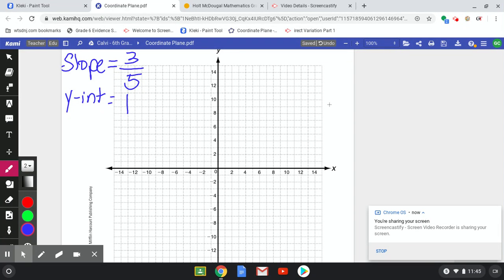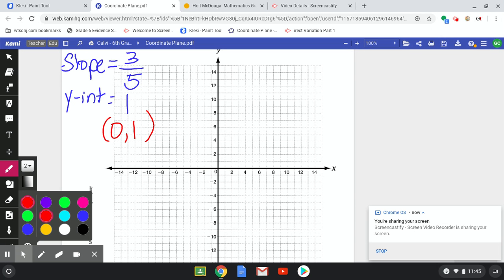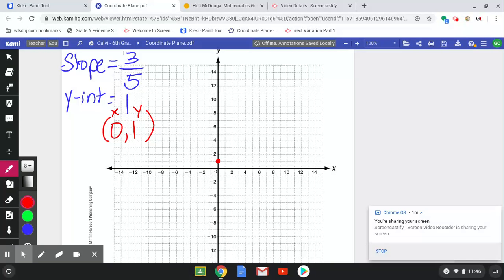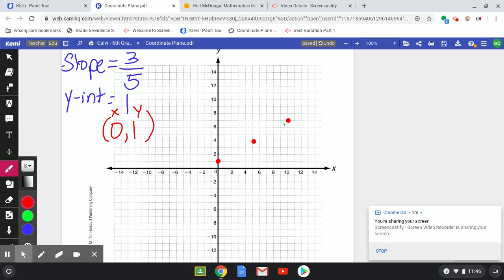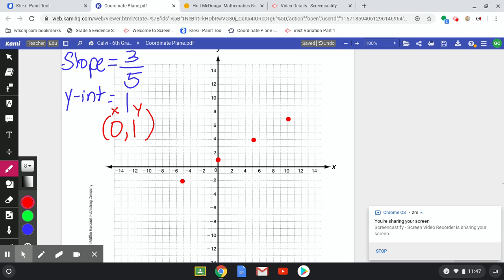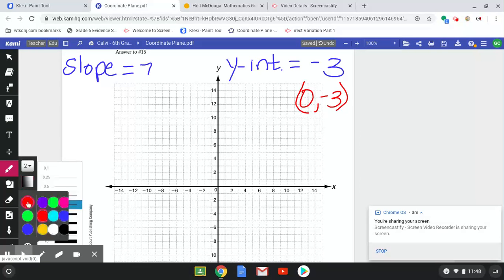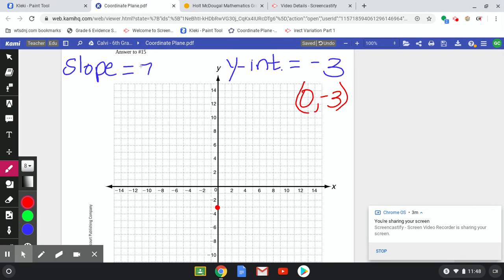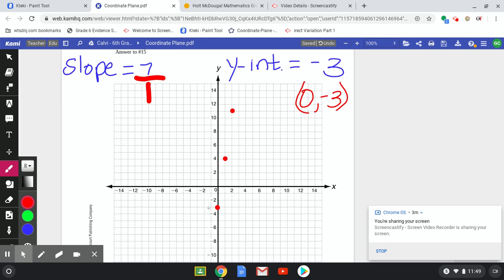Graphing a line using slope and y-intercept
Graphing using slope and y-intercept